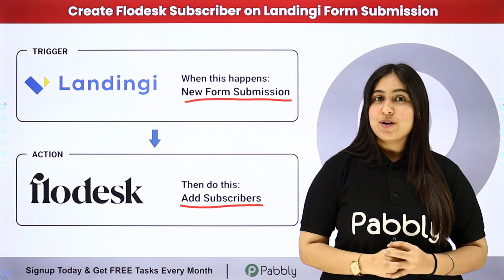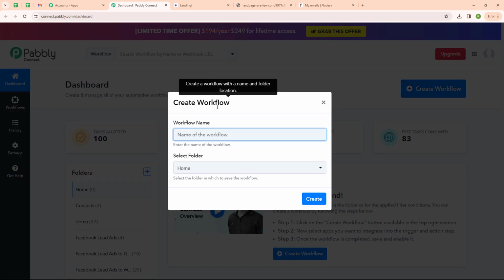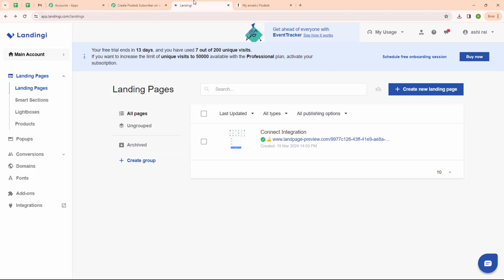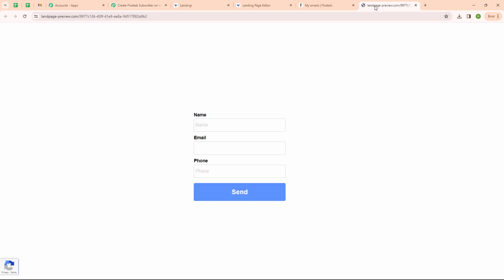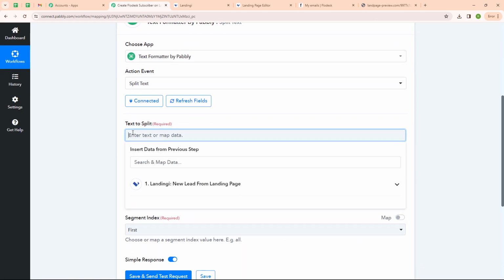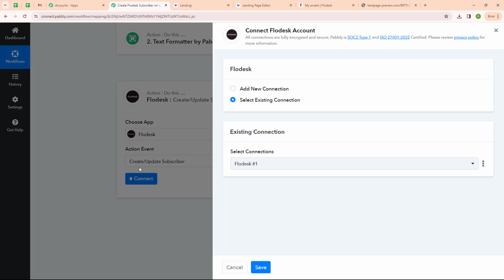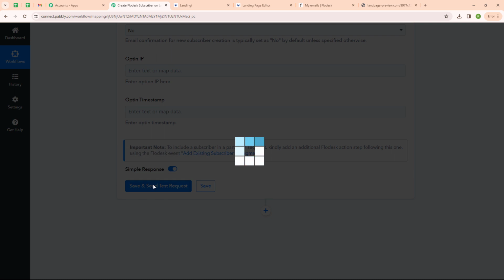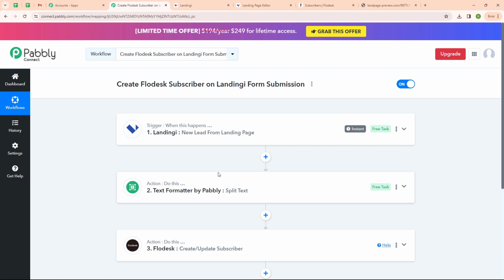How to Create Flodesk Subscriber on Landingi Form Submission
In this tutorial, we'll walk you through the process of creating a Flodesk subscriber automatically when a form is submitted in Landingi. Flodesk is a powerful email marketing platform known for its stunning and customizable email templates, while Landingi is a popular landing page builder. By integrating these two platforms, you can seamlessly capture leads from your Landingi forms and add them to your Flodesk subscriber list, allowing for targeted and engaging email campaigns.

Discover: Learn how to set up an automated workflow using Pabbly Connect to detect new form submissions in Landingi and automatically create a subscriber in Flodesk.

Learn: Explore how to map the form fields from Landingi to the corresponding fields in Flodesk, ensuring that all relevant subscriber information is accurately captured and transferred.

Explore: Discover how to configure actions in Pabbly Connect to ensure that new subscribers are added to the appropriate list or segment in Flodesk based on specific criteria or tags.

Experience: Experience the benefits of automating your lead capture process from Landingi to Flodesk. By integrating these platforms with Pabbly Connect, you'll save time, reduce manual data entry errors, and have a streamlined process for growing your email subscriber list.

1. Automation: Pabbly Connect offers automation capabilities that can help you automate mundane and repetitive tasks. This allows you to save time, money and resources.

2. Integration: Pabbly Connect provides a wide range of integrations so that you can connect different web services with each other. This helps you to create smarter workflow processes and make your business more efficient.

3. Security: Pabbly Connect takes security seriously and provides an industry-standard security system to protect your data and applications.

4. Scalability: Pabbly Connect is highly scalable and allows you to easily add new applications and services to your workflow.

 5. Cost-effective: Pabbly Connect is cost-effective and provides plans for different business sizes.